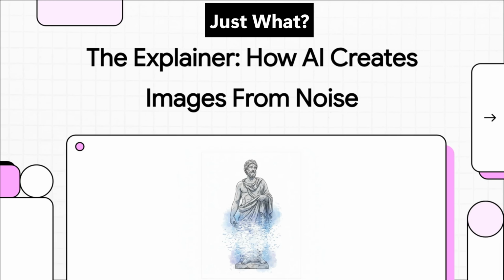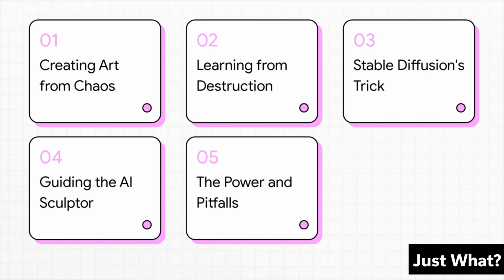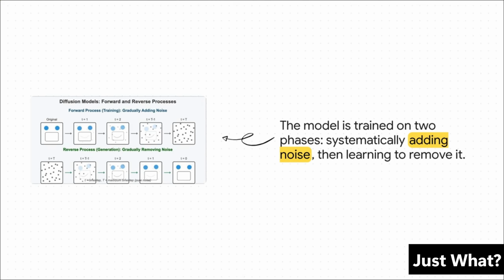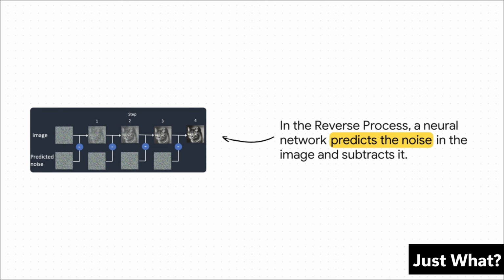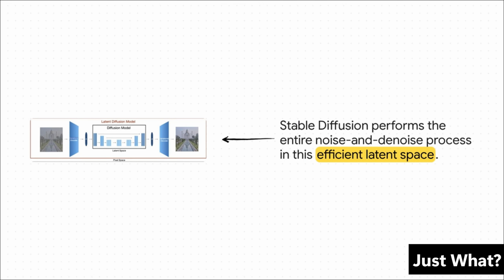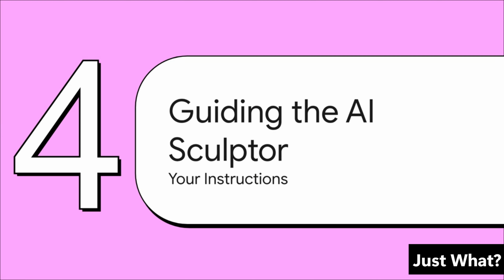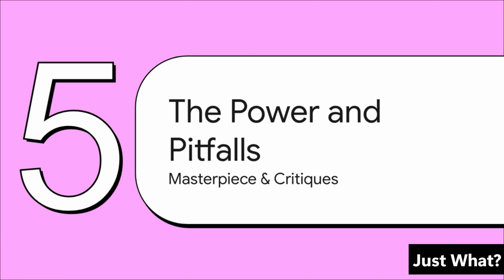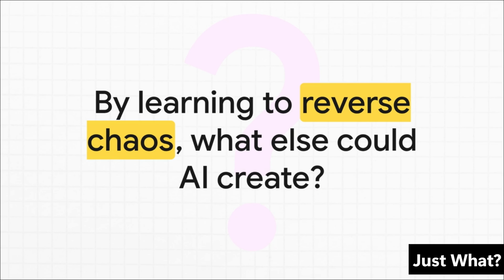🤯 How AI Creates Images From Pure Noise! (Stable Diffusion Explained)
🤯 How can AI create breathtaking images from just a few words?

In this video, you'll discover the fascinating technology behind Stable Diffusion, DALL·E, Midjourney, and modern AI image generators.

Learn step by step how Diffusion Models work:

✅ What is a Diffusion Model?
✅ Forward Process (Adding Noise)
✅ Reverse Process (Denoising)
✅ U-Net Neural Networks
✅ Latent Space & VAE
✅ CLIP and Text Prompts
✅ Stable Diffusion Architecture
✅ How AI Turns Text Into Images

Whether you're interested in Artificial Intelligence, Machine Learning, Generative AI, or Digital Art, this video will help you understand one of the most revolutionary technologies of our time.